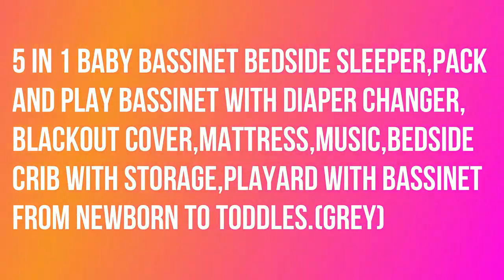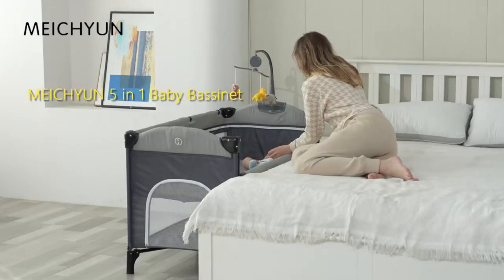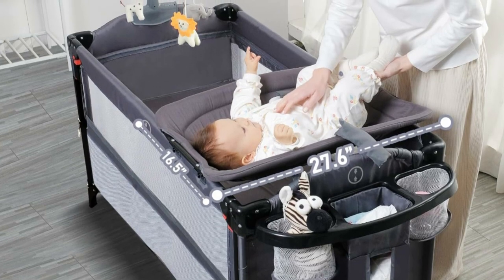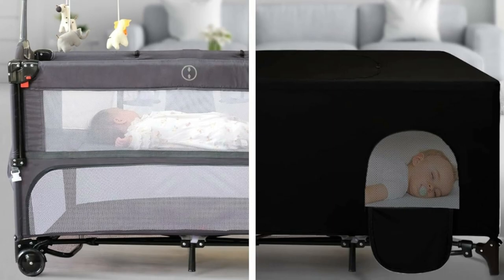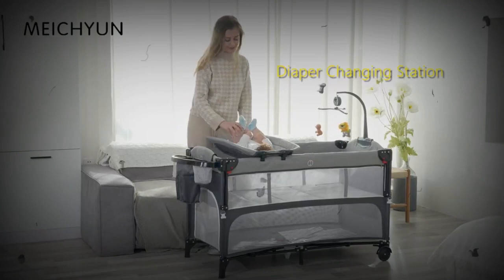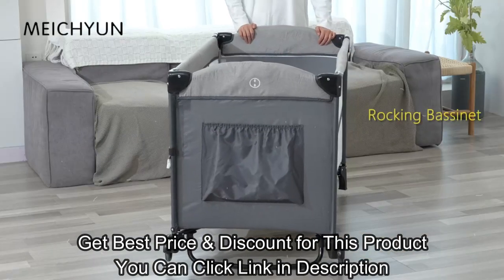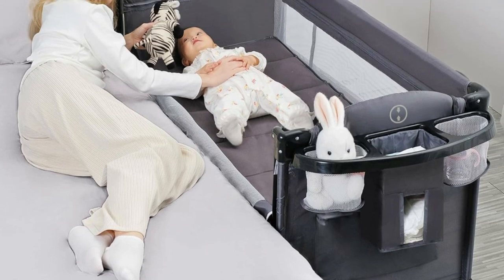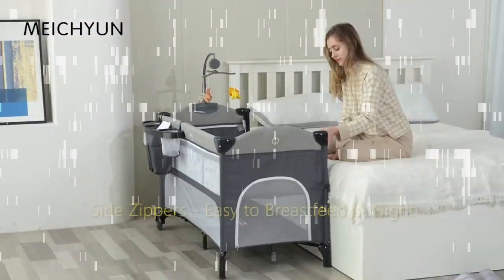Bassinet Bedside Sleeper, Pack and Play Bassinet with Diaper Changer, Blackout Cover (Grey)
5 in 1 Baby Bassinet Bedside Sleeper,Pack and Play Bassinet with Diaper Changer,Blackout Cover,Mattress,Music,Bedside Crib with Storage,Playard with Bassinet from Newborn to Toddles.(Grey).

Easily create a dark space and comfortable sleeping environment for baby, and keep baby in a good sleep state. Have openable panels on side and top.
Meet the needs of baby diaper changing and dressing, providing maximum convenience for you. Prevent back pain caused by bending or kneeling.